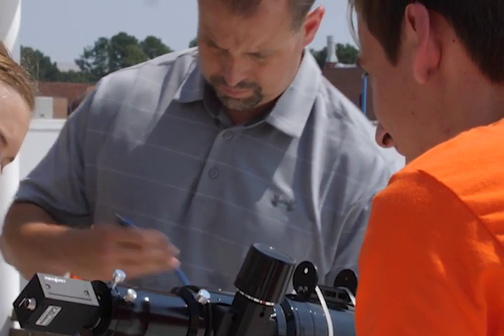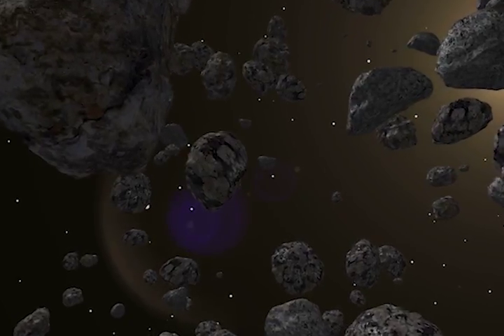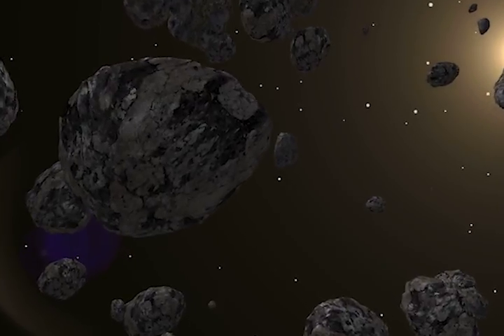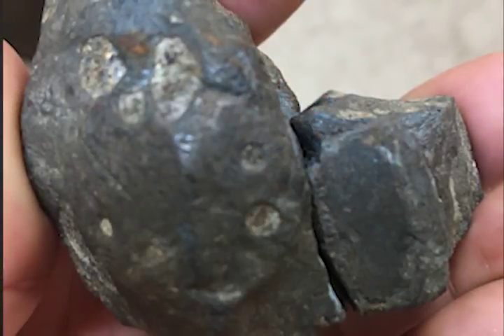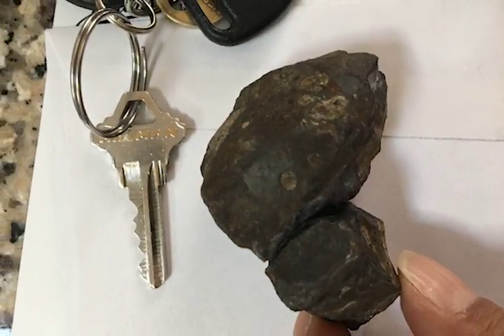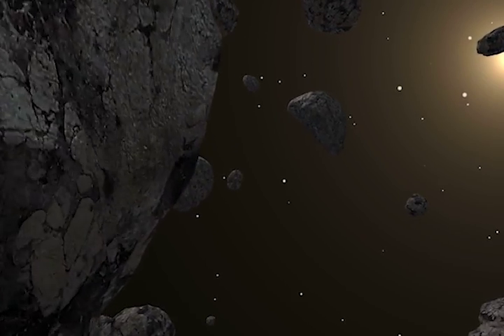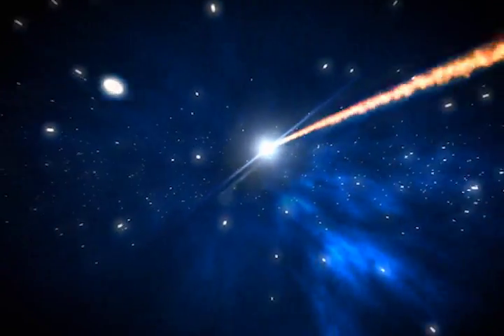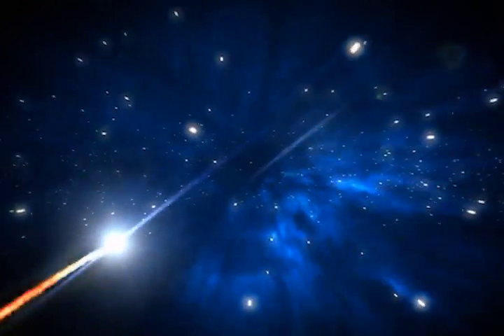No ordinary rocks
Clemson University professor Sean Brittain talks about the call he got from a woman asking about a couple of rocks she thinks landed on her house.